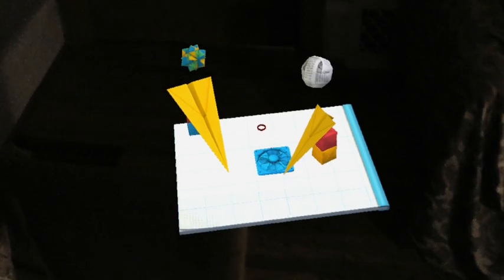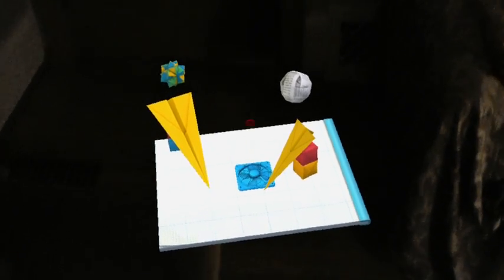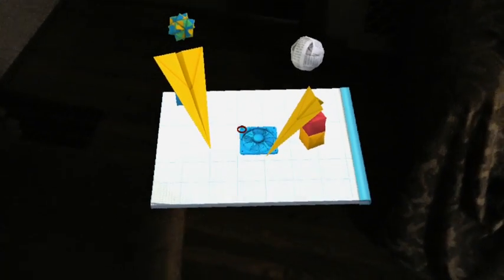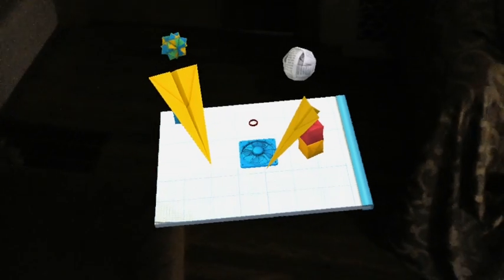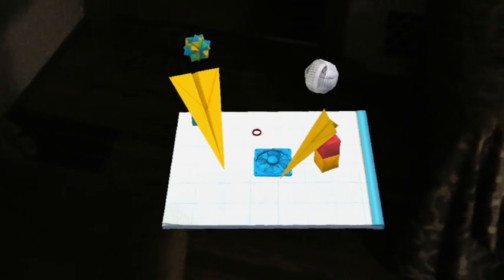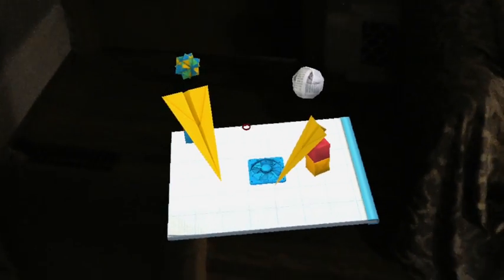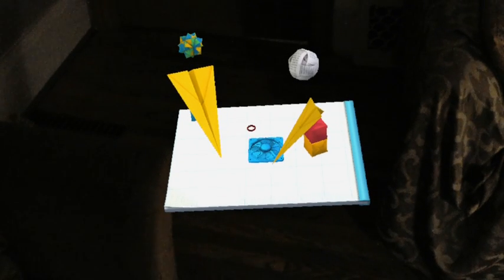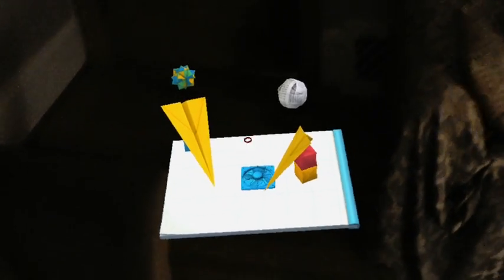Origami - Microsoft HoloLens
Showcasing the origami application using the Microsoft HoloLens.